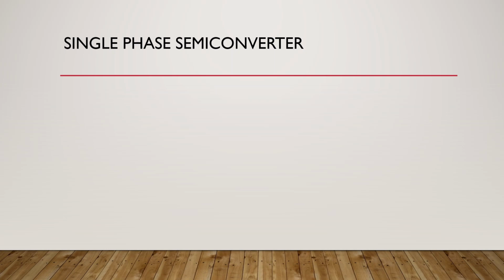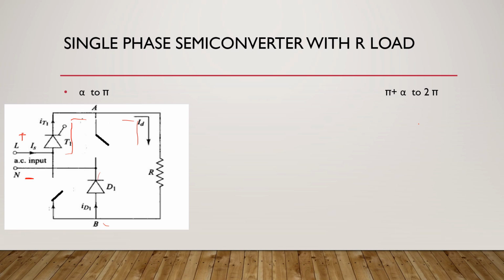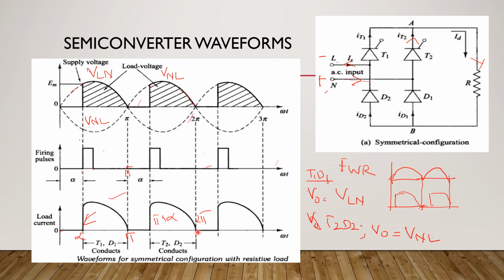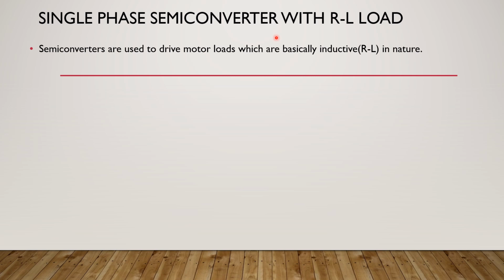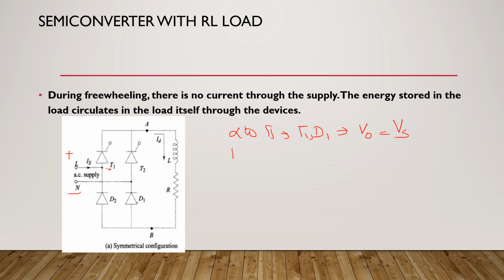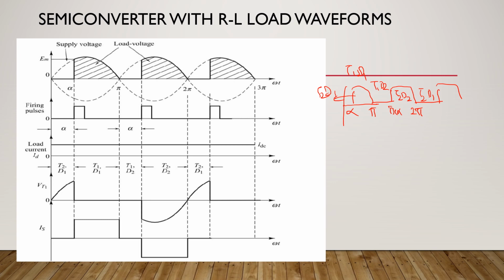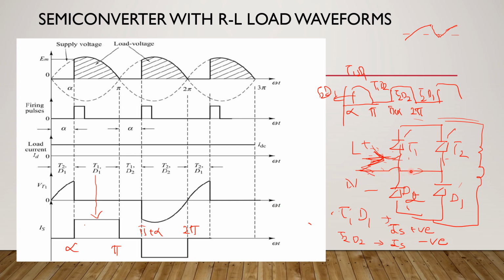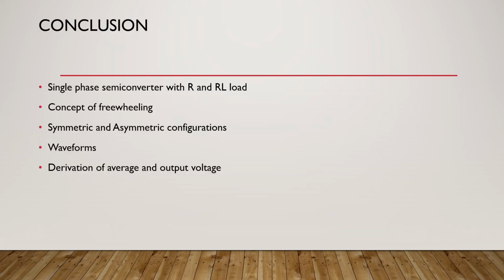Single Phase Semiconverters